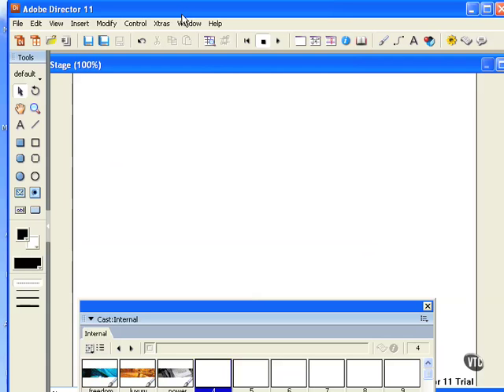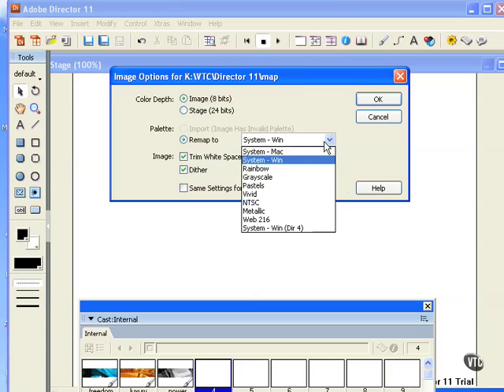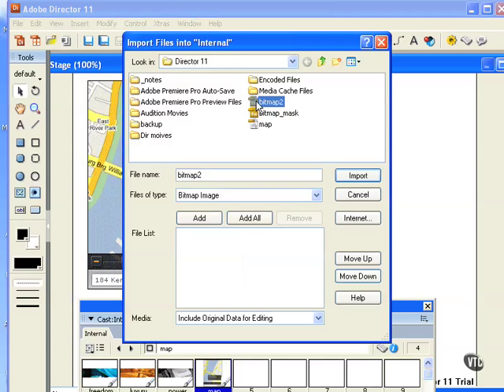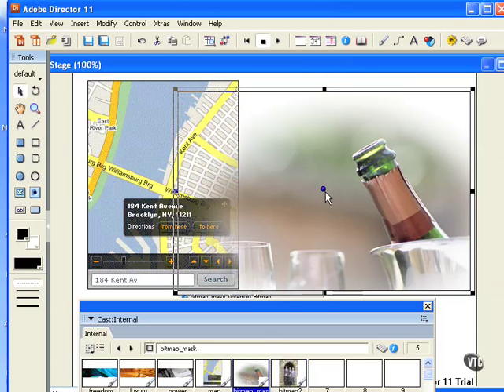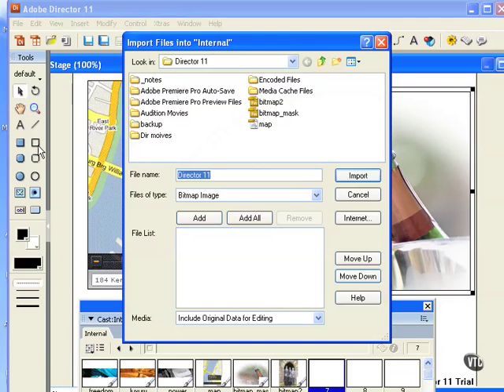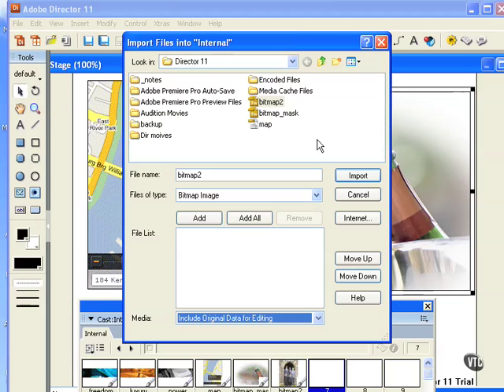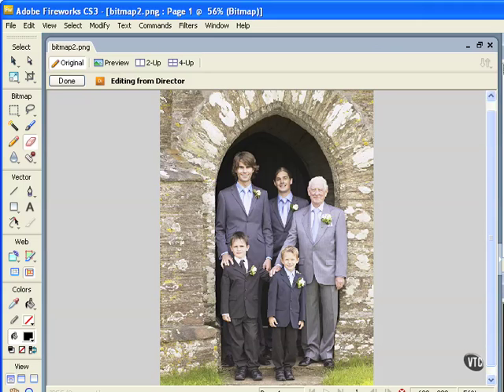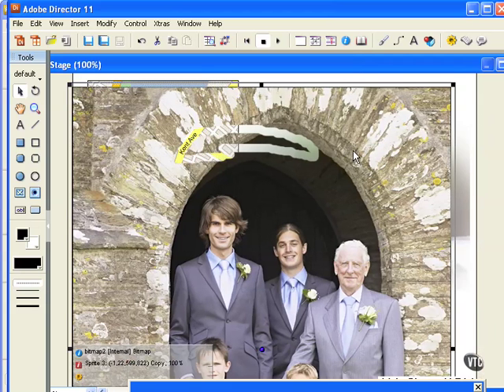03 04 About Importing Bitmaps